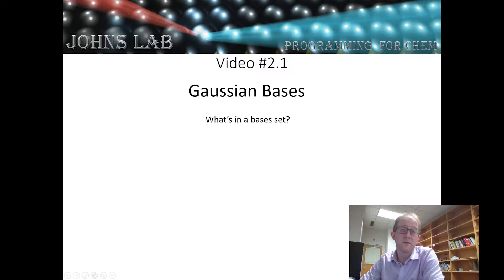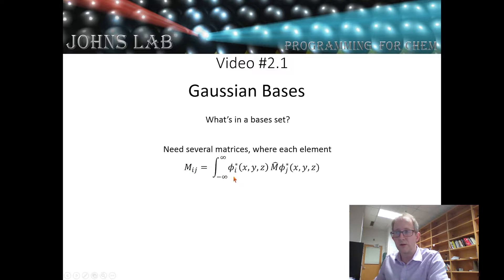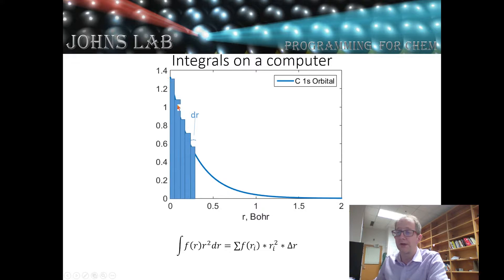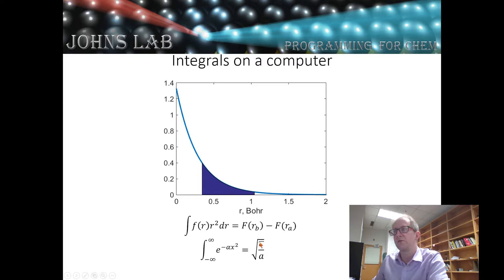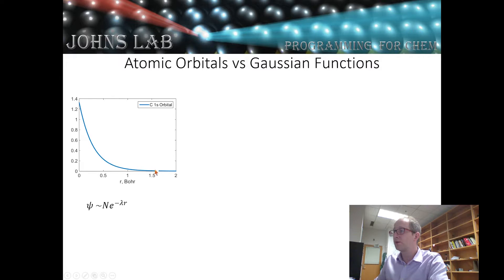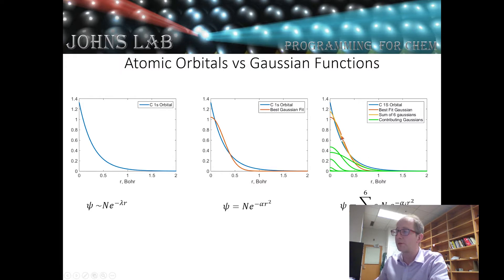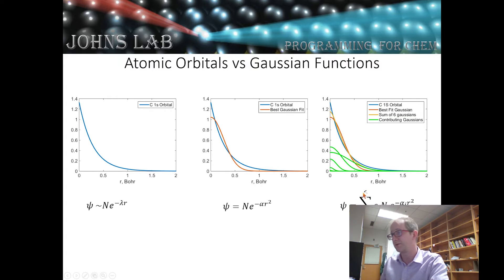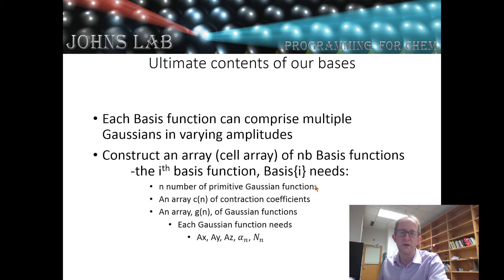Hartree Fock Video 2.1: Overview of Gaussian Basis sets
A Brief Overview of Gaussian Basis Sets and how to implement them